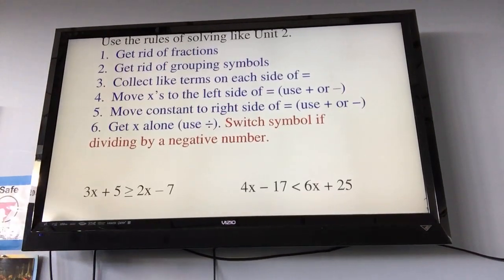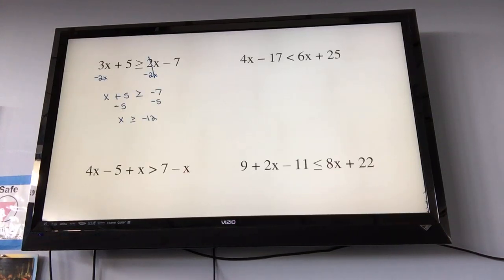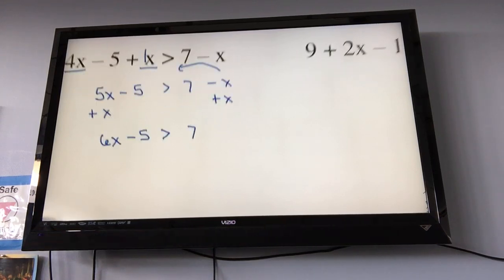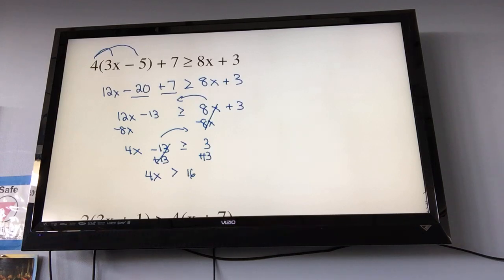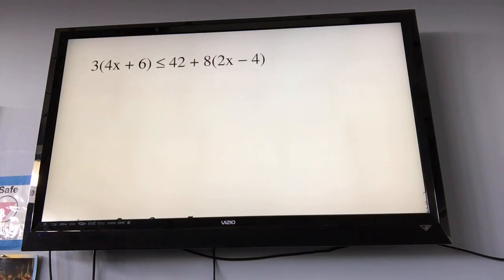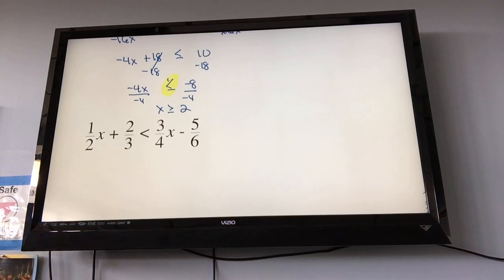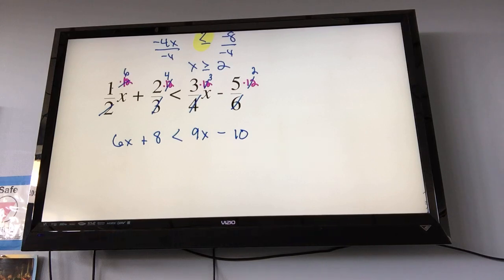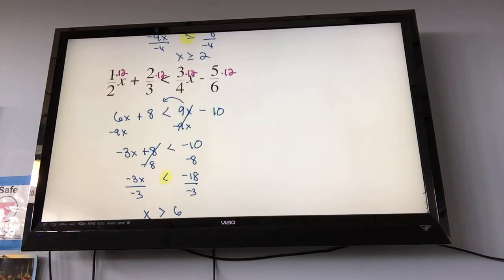Intro to Algebra 1 Goal 8.2